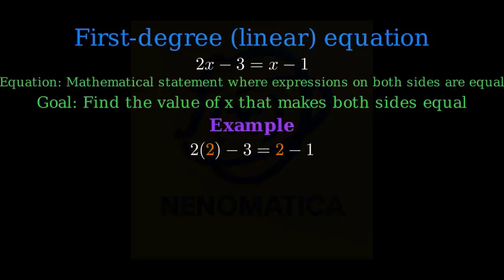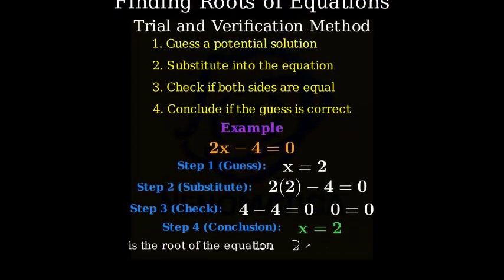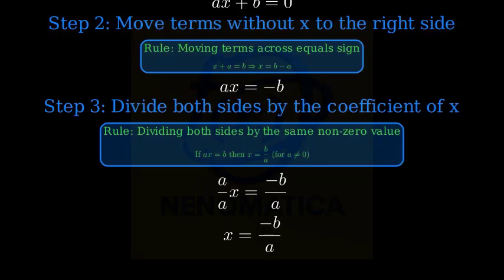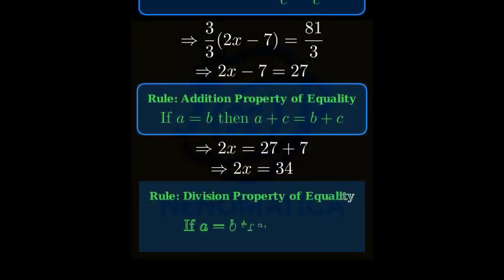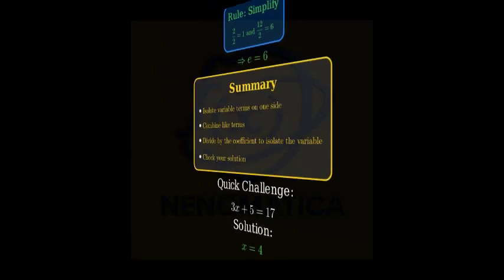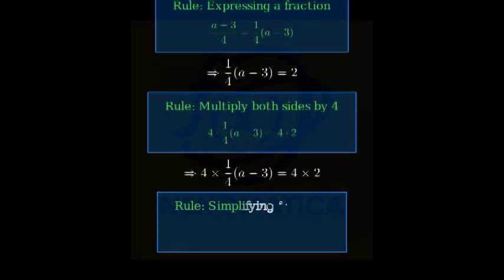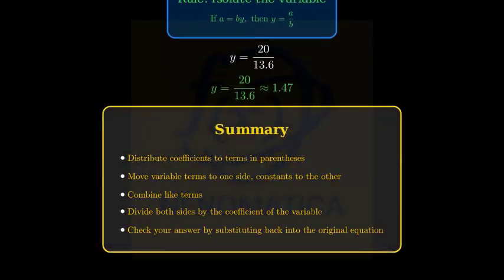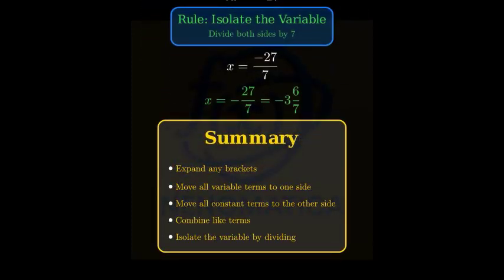linear Expressions 1-1: First-Degree Equations in One Variable | NENOMATICA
Unlock the power of algebra with NENOMATICA’s in-depth guide to linear Expressions. Whether you’re solving simple slope-intercept problems or modeling real-world scenarios, our content breaks down concepts into clear, manageable steps. Dive into variable manipulation, coefficient rules, and expression simplification—all framed within a structured learning path that helps you master foundational skills fast.

Take your understanding further by exploring First-Degree Equations under the NENOMATICA banner. Learn to set up and solve one-variable equations, interpret solution sets, and apply techniques like balancing and substitution. This resource equips students with the confidence to tackle homework, standardized tests, and everyday problem-solving with precision and speed.

Topic:First-degree (linear)  Expressions
Chapter Headings:
1. First-Degree (Linear) Equations in One Variable
2. Discussion of first-degree (linear) equations in one variable
3. Solving First-Degree Fractional Equations
4. Solving First-Degree (Linear) Equations in More Than One Variable
5. Problem Solving Using First-Degree Equations
6. Sign Analysis of a First-Degree (Linear) Expression
7. First-Degree (Linear) Inequalities
8. Discussion of First-Degree (Linear) Inequalities
9. First-Degree Fractional Inequalities
10. Parametric First-Degree (Linear) Inequalities
11. System of first-degree (linear) inequalities in one variable
12. Fractional and compound linear inequalities
13. Systems of Two Equations in Two Unknowns
14. Types of Systems of First-Degree (Linear) Equations